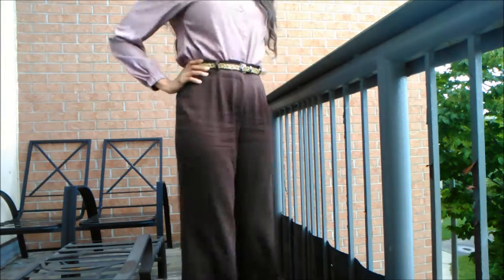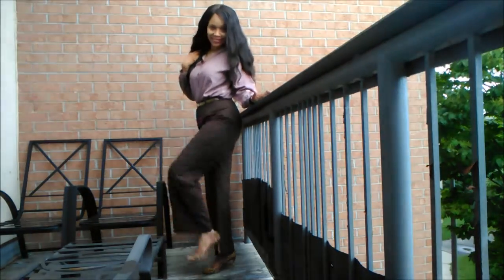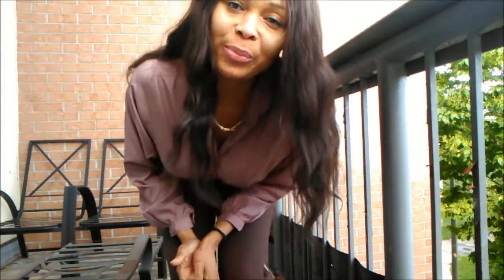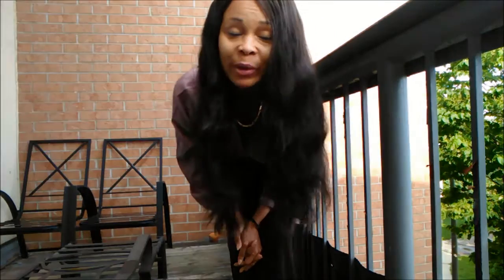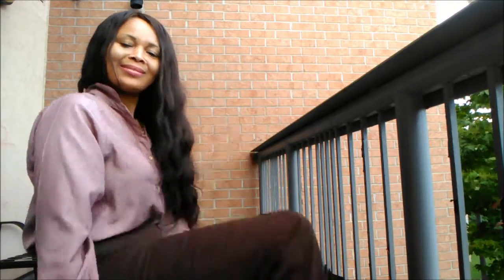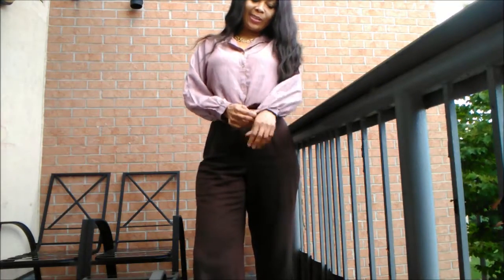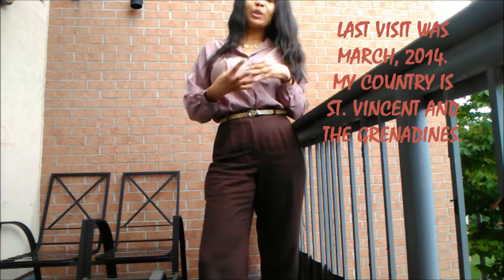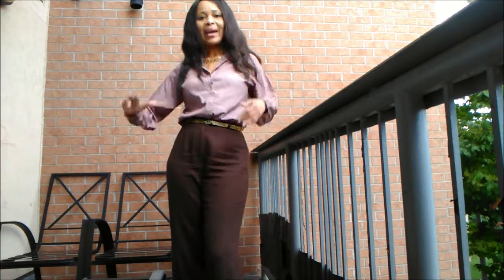OOTD - CULOTTES AND I TOOK MY MOM'S BLOUSE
In this video, I am wearing a recycled pant and a blouse I took from my mom! Check it out!